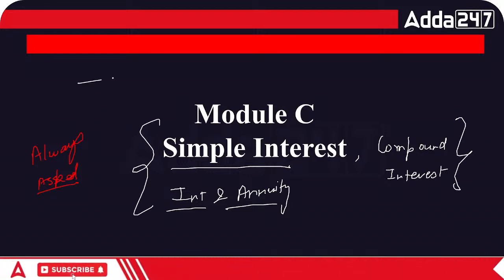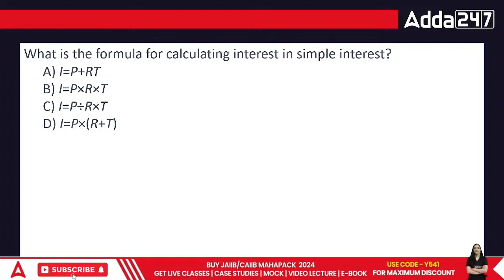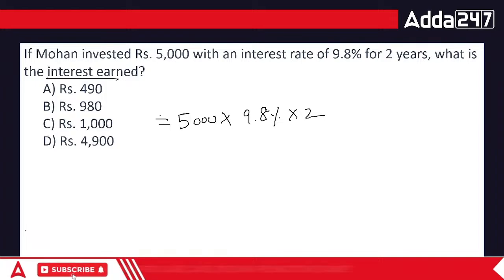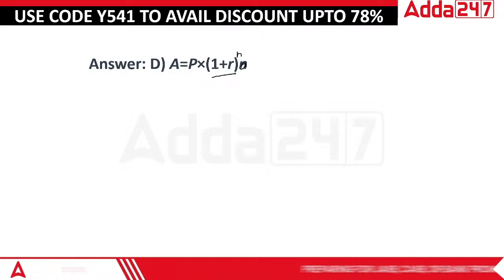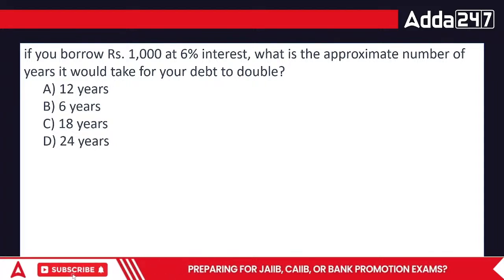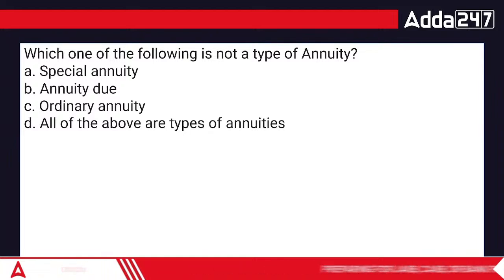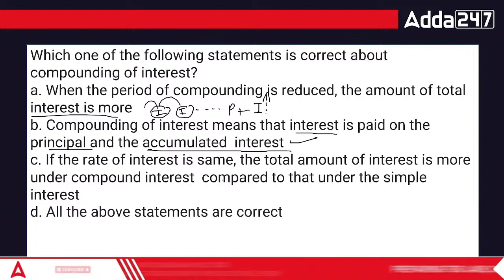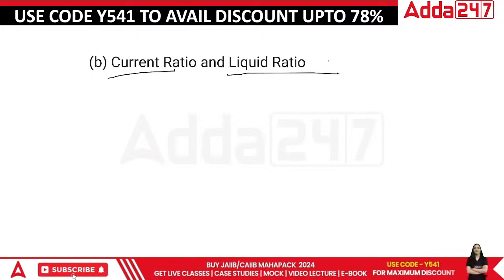CAIIB June 2024 | ABFM Module B | Most Important Questions | English Medium | Class 04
CAIIB June 2024 | ABFM Module A | Most Important Questions | English Medium | Advanced Business and Financial Management | CAIIB 2024 Syllabus | CAIIB 2024 Preparation | CAIIB 2024 Online Classes